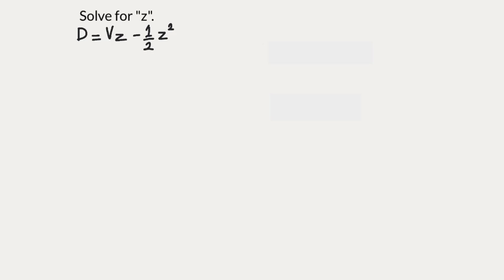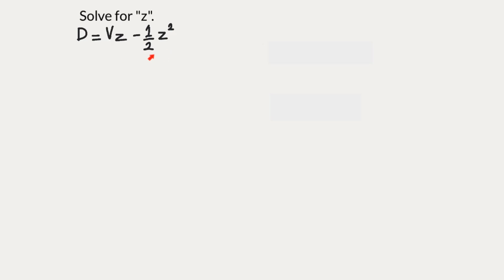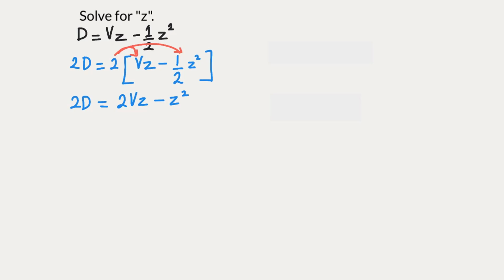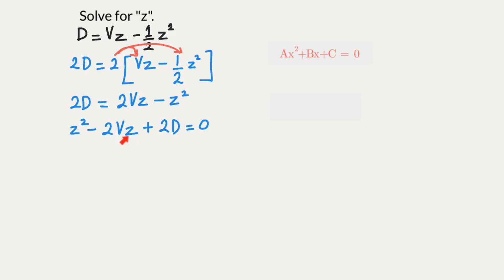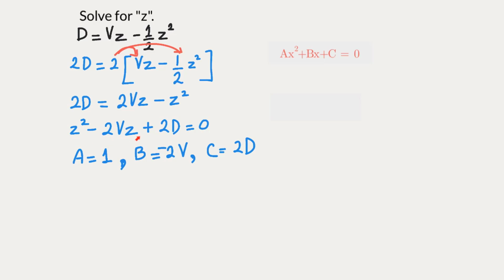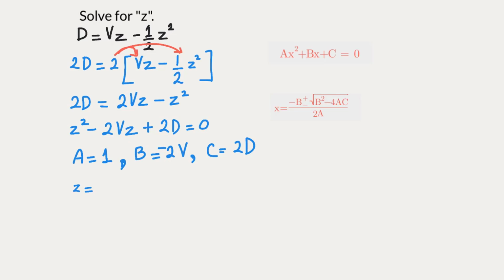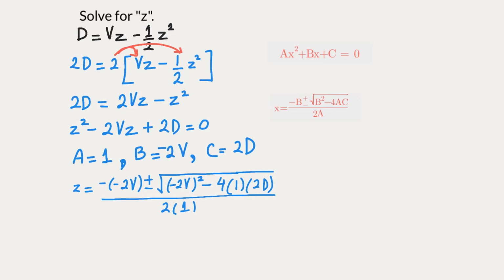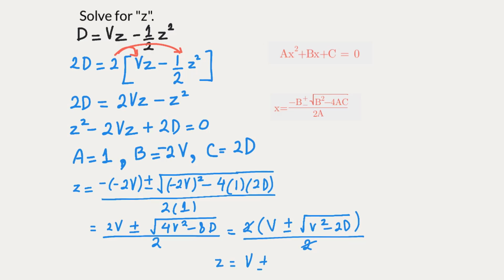Algebraic Manipulations - Practice Q 8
Algebraic Manipulations